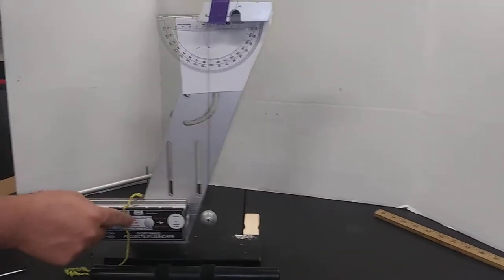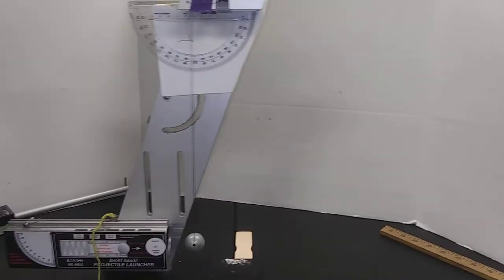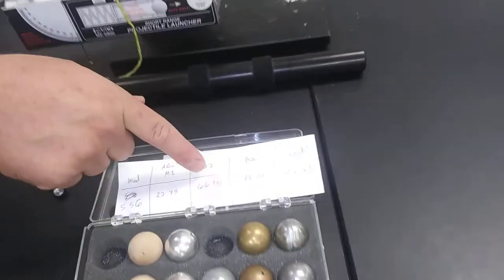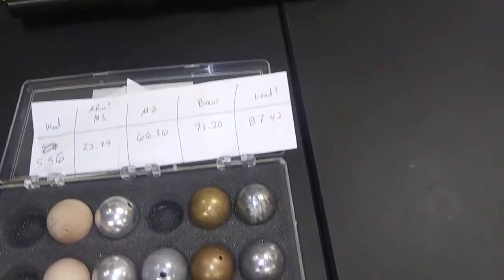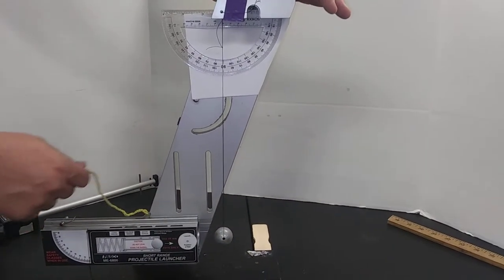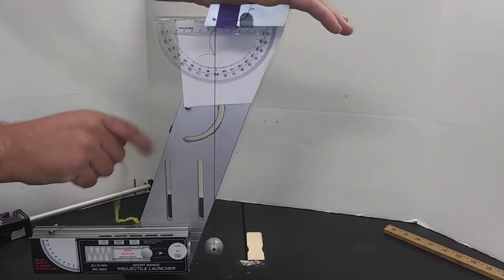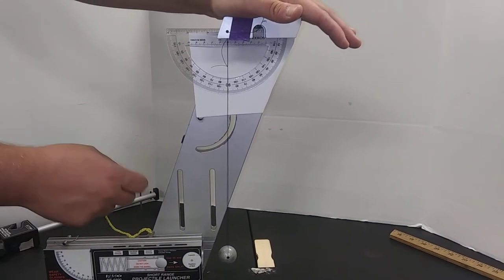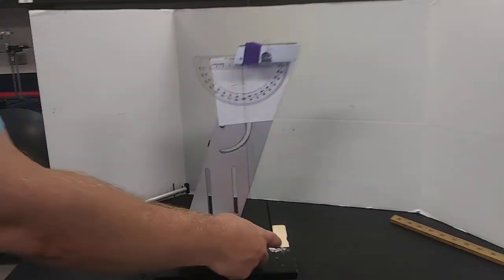Ballistic pendulum - elastic collision 2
Plastic sphere (yellow ball), short range setting, fired at metal sphere #2.